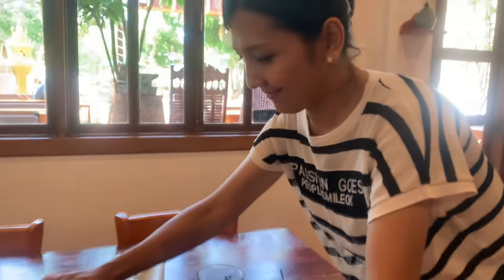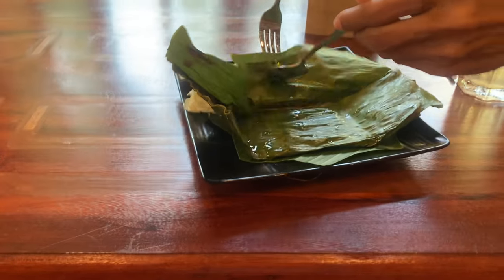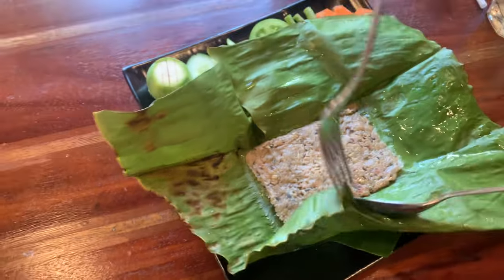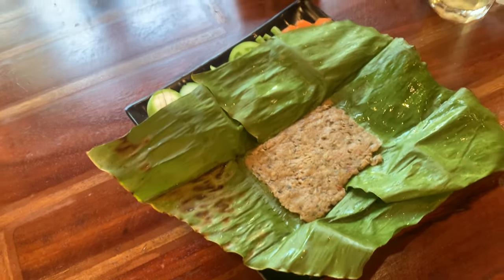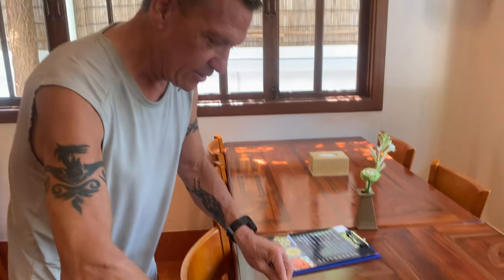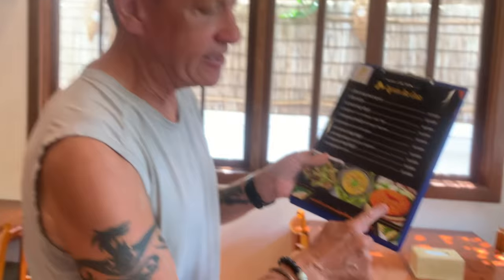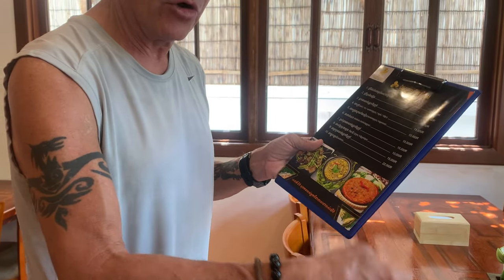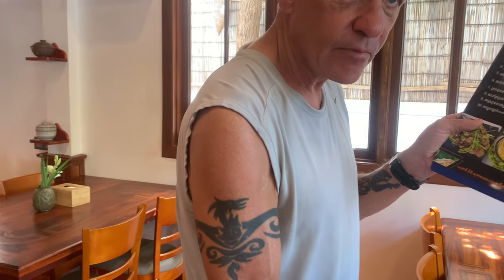Siem Reap's Excellent New Restaurant Will Blow Your Mind! | Cambodia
Siem Reap's Excellent New Restaurant Will Blow Your Mind!

👉👉 Discover Cambodia, a Healthy Lifestyle, and how to achieve top health. Please download my Book

👉 And, last but not least please sign up for my Health Blog for daily health, fitness, wellness, and great healthy lifestyle tips:

Unveiling Siem Reap's Vibrant Old Market: A Feast for the Senses - Come & Explore with Me

Let’s check out Siem Reap’s famous and fabulous old market. The atmosphere and vibes are great all around this iconic center of town, which is surrounded by excellent restaurants, cafes, bars, and many other shops.

I highly recommend that you come to Siem Reap to spend a couple of hours roaming the market stores.

You will find everything you can imagine under the sun at unbeatable prices.

Please support these hard-working and kind local Cambodians and spend your money. You won’t regret it.

MBA from Robert Kennedy College & University of Cumbria, UK.
Certified Nutritionist & Health Coach | Trainer | Blogger | Copywriter | Author

Rob